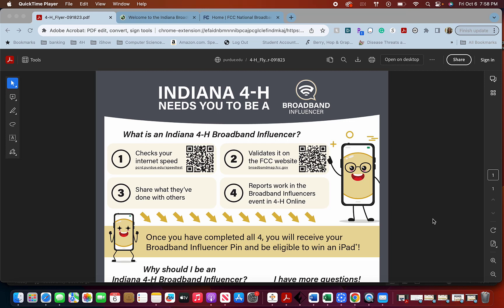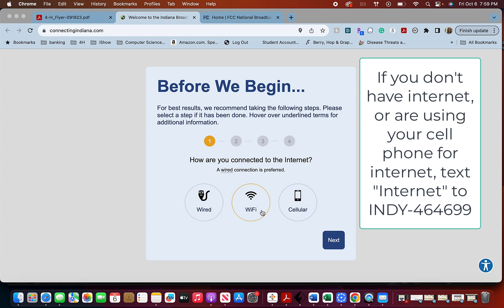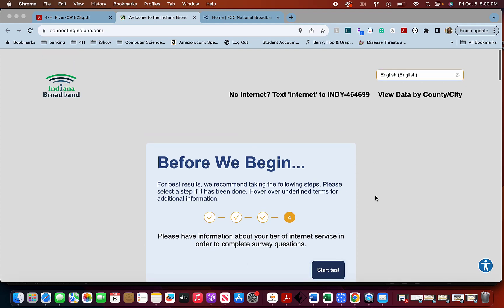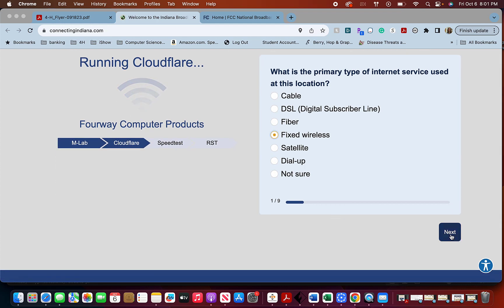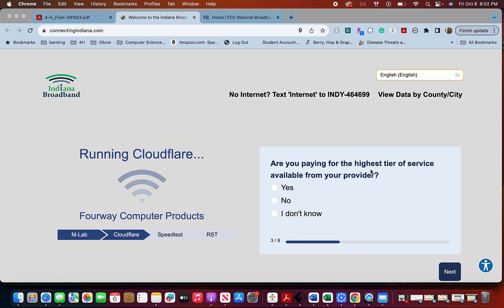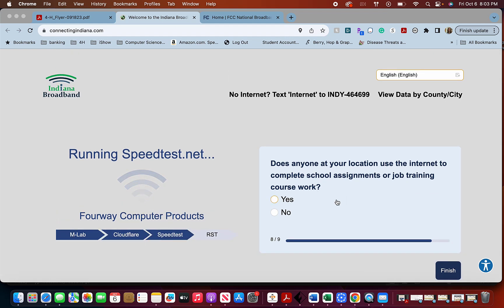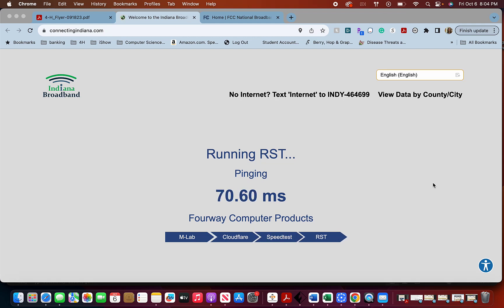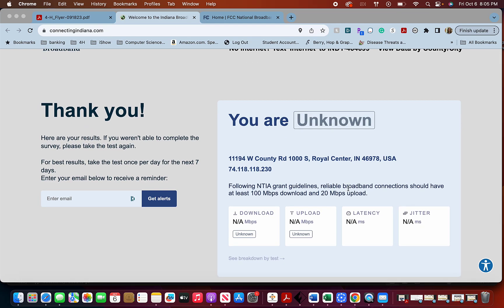STEP 1: Check Your Internet Speed - Indiana 4-H Broadband Influencer Help Video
This video is step one in reporting your internet speed to the FCC and entering the competition for the iPad.  You'll be shown step by step instructions for 4-H Broadband Influencers to check their internet speed.  Keep in mind as you are checking your internet speeds, if you check multiple times, they will vary.  The data doesn't have to be perfect, they just want a good estimate.